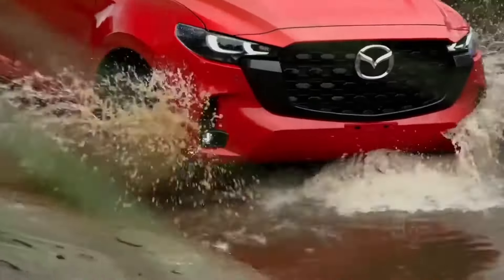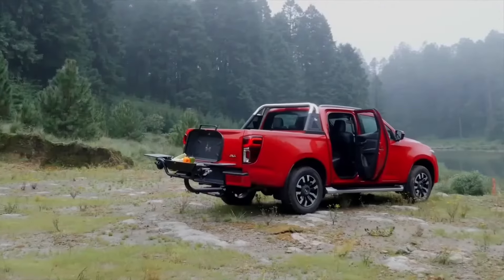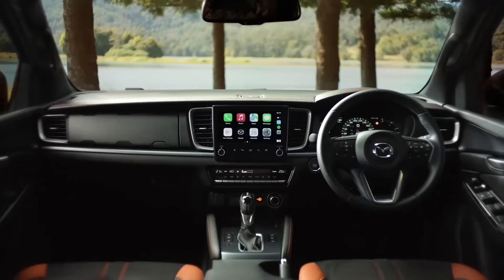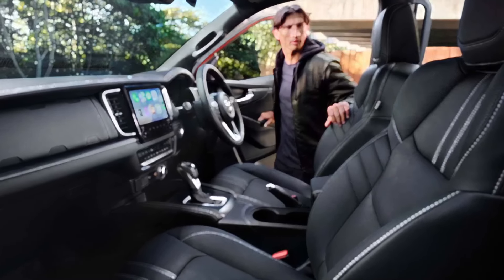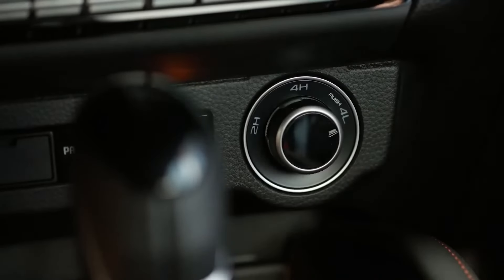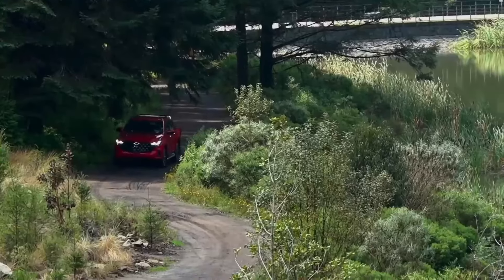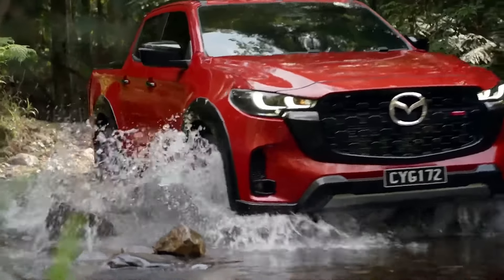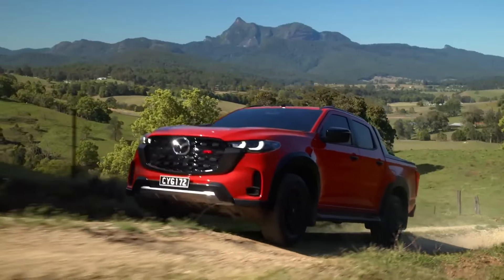Discover the All-New 2025 Mazda BT-50: Features, Specs, and Performance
Dive into the exciting world of the 2025 Mazda BT-50 pickup truck in this detailed video analysis. Discover the design enhancements, technological upgrades, and safety features that make this third-generation model a standout choice in the pickup truck segment. From the refreshed exterior to the modernized interior, this video covers it all, providing insights into the Mazda BT-50's improved performance and connectivity.

*Key Highlights*
[0:24] - *Exterior Design:* The facelift is most noticeable at the front with redesigned LED headlights, a new grille, and a bumper featuring an "air curtain" for improved fuel efficiency. The rear also gets a creased cargo bed lid and refreshed LED taillights.
[0:52] - *Interior Upgrades:* The 2025 BT-50 introduces a new 9-inch infotainment system, physical buttons for volume and tuning, and an updated 7-inch instrument panel that displays real-time vehicle information.
[1:21] - *Connectivity:* Enhanced connectivity features include wireless Android Auto, USB-C ports, and improved Apple CarPlay functionality.
[1:33] - *Safety Features:* The BT-50 is equipped with the latest safety technologies, such as automatic emergency braking that detects motorcycles and pedestrians, and an improved lane-keeping system.
[2:05] - *Engine Options:* The truck retains the same engine options as the previous model, including a 1.9-liter turbodiesel engine with 148 hp and a 3.0-liter turbodiesel engine with 187 hp, available with manual or automatic six-speed transmissions.
[2:23] - *New Accessories and Availability:* Mazda announces new factory accessories for the Australian market and confirms the BT-50 will be available in Australia in the first quarter of 2025.
[3:00] - *Conclusion:* The 2025 Mazda BT-50 offers significant improvements in design, technology, and safety, maintaining its ruggedness while becoming more modern and connected.